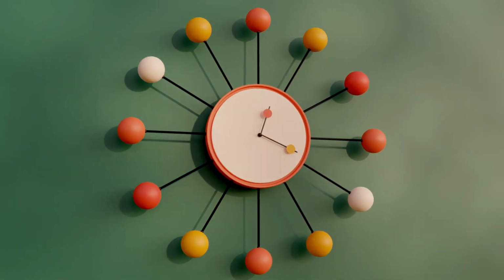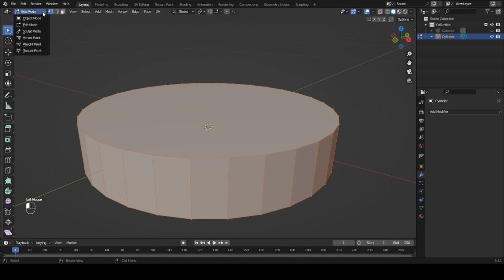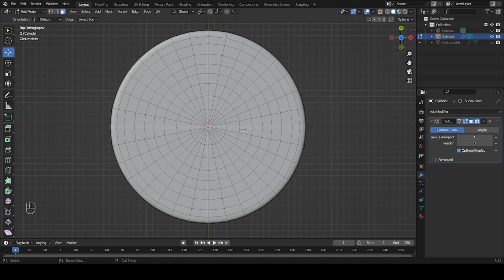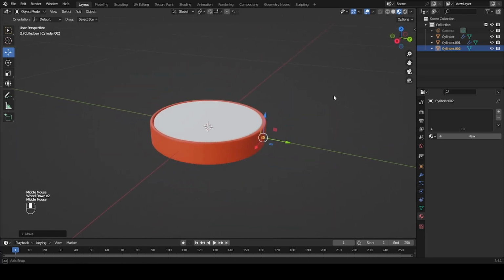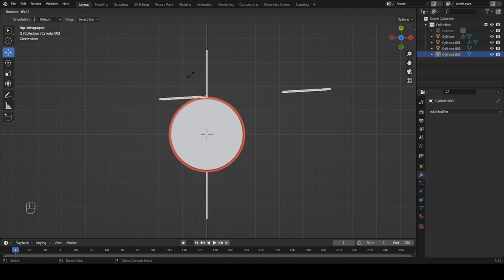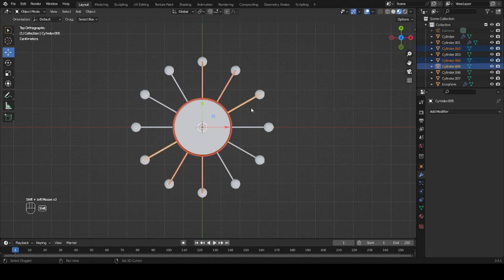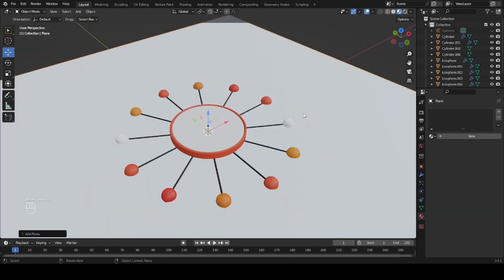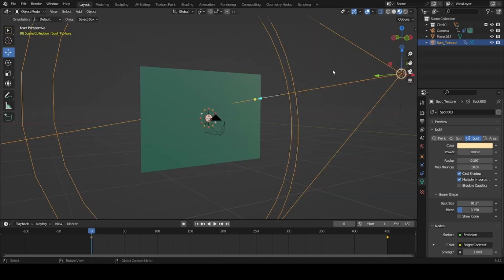Let's Make A Retro Clock In Blender (Beginner Modeling Tutorial)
Join me as I take you through the step-by-step process of modeling a vintage clock from scratch! In this tutorial, I'll show you how to create a detailed and accurate representation of a classic timepiece using Blender.